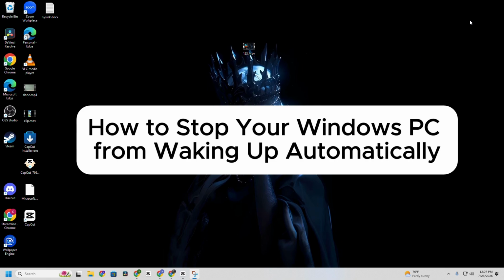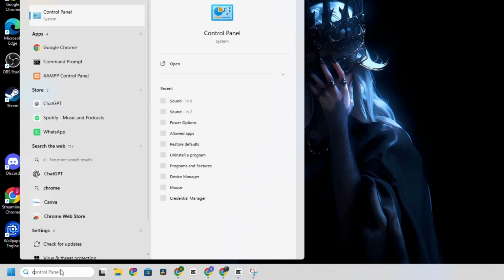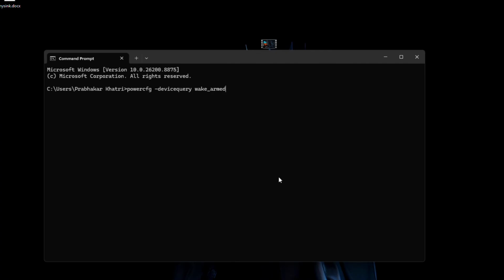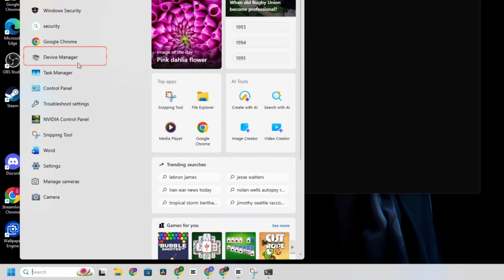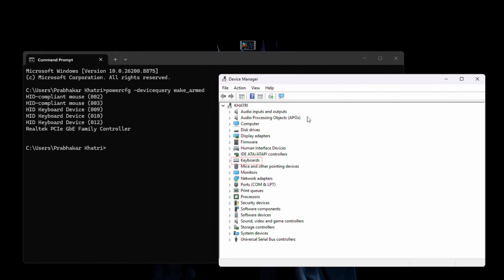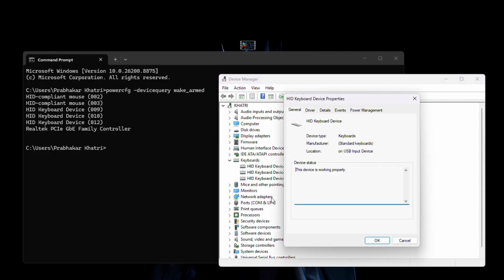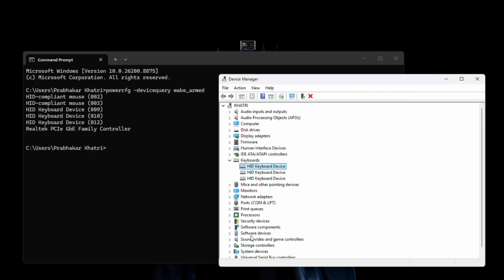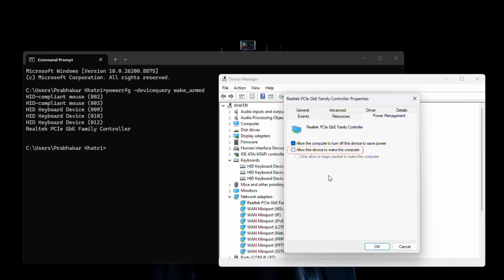How to Stop Your Windows PC from Waking Up Automatic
Learn How to Fix Bad Sound Quality on Windows PC in this step-by-step tutorial. If your computer has distorted, muffled, or low-quality audio, this guide will help you improve your sound settings and troubleshoot common issues. You'll also learn how to repair Windows 10, how to fix automatic repair in Windows 10, and how to fix the automatic repair loop in Windows 10 if system issues are affecting audio performance. Additionally, we'll cover related Windows settings, including how to cancel Windows automatic updates, automatic shutdown in Windows PC, and startup options such as how to stop Opera GX from opening on startup, how to disable Opera from starting up automatically, how do I stop Opera GX from starting automatically, how to stop Opera browser auto-run when PC starts, and how to stop your Windows PC from waking up automatically.

Timestamps:
0:00 Introduction
0:20 Fixing Bad Sound Quality on Windows PC